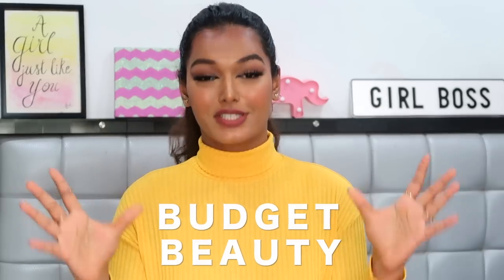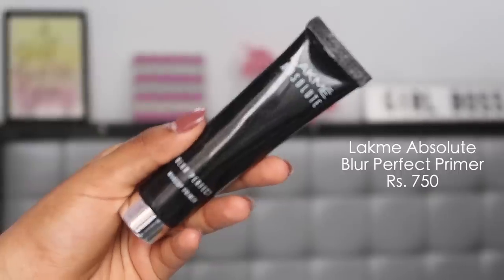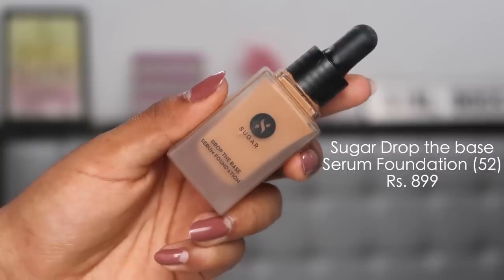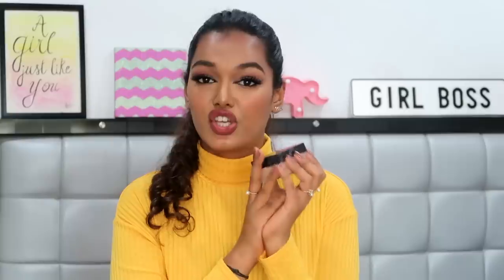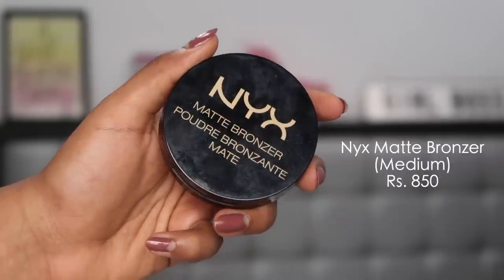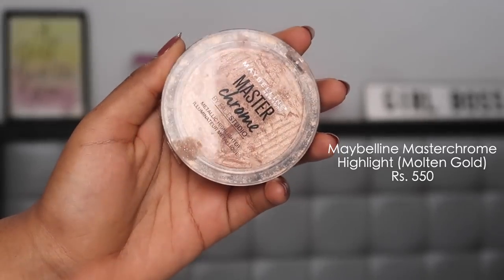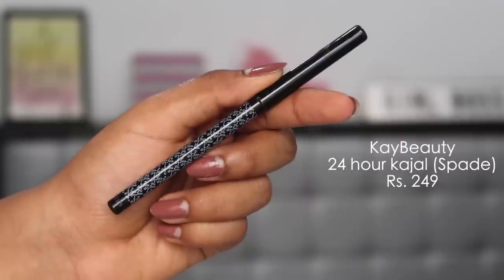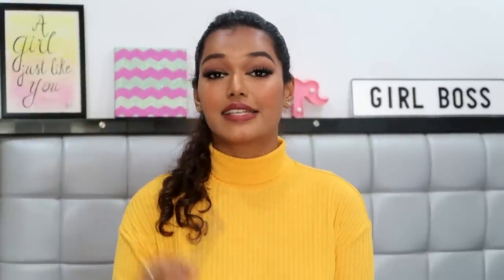Best Budget Beauty Finds in India | Dupes for HighEnd Makeup | Sarah Sarosh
Love,
S xoxo